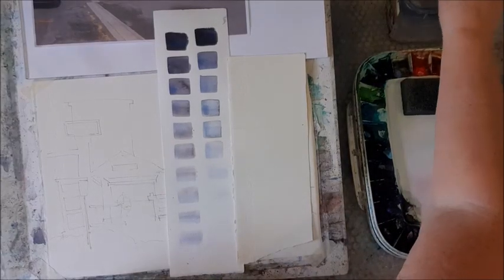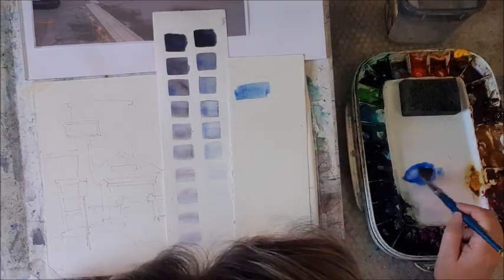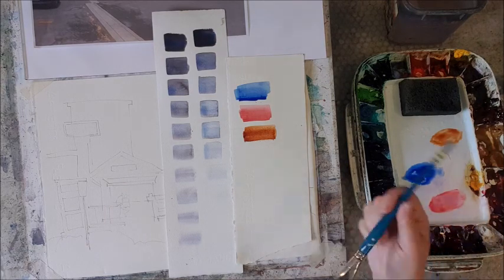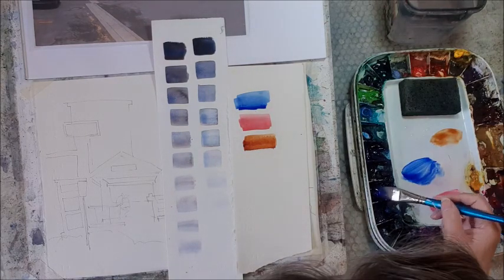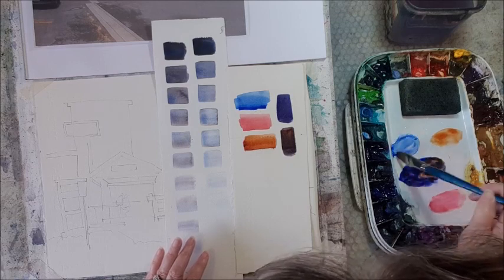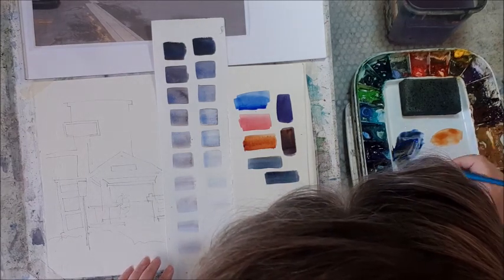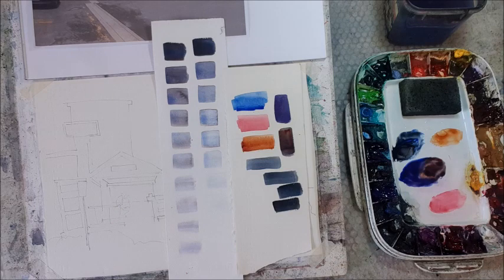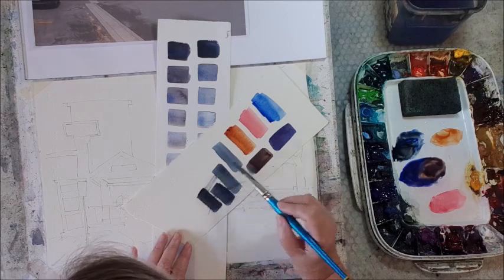Roast Office watercolour palette selection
Roast Office palette selection

How do I choose colours for my watercolour paintings?

visit my FREE TO JOIN student network for more videos and lessons